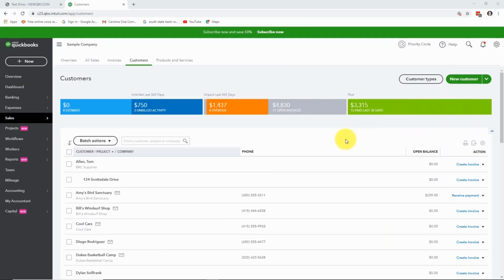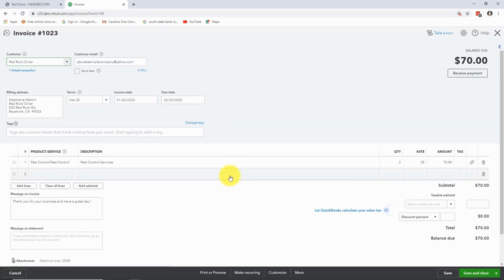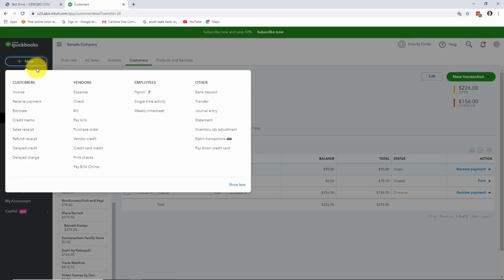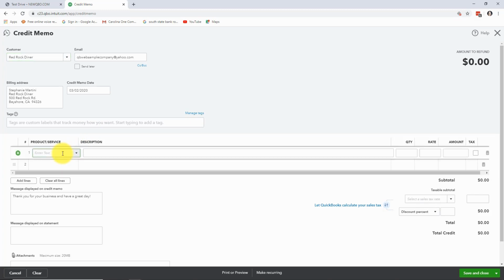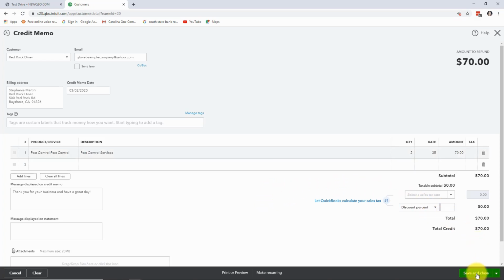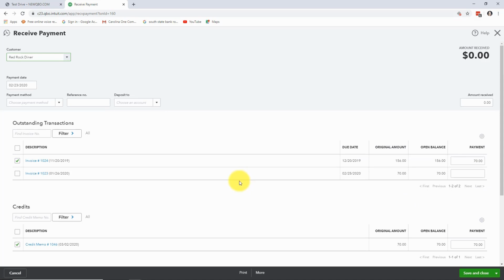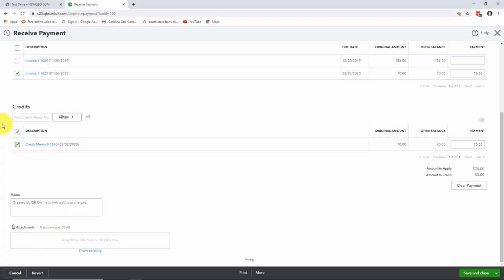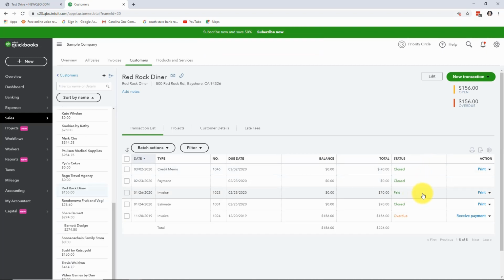How to Create Credit Memos with this QuickBooks Online Tutorial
Quickbooks in an accounting software that provides a variety of accounting processes in one system. In this Quickbooks Online Tutorial you'll learn how to create a credit memo.

In this QuickBooks Online tutorial, we look at how to create Credit Memos in QuickBooks Online.